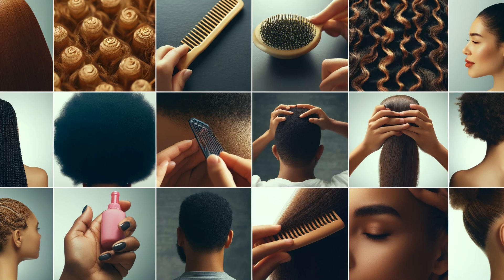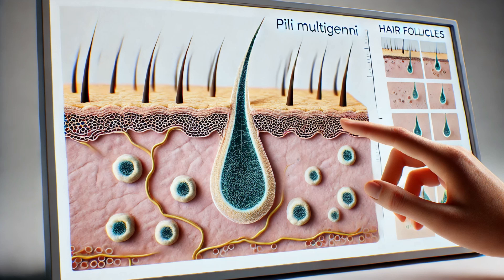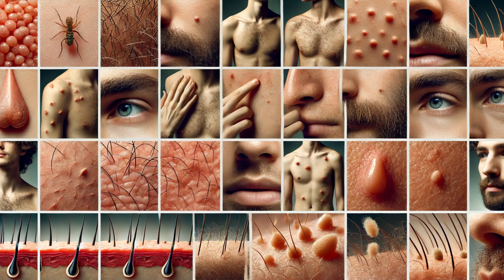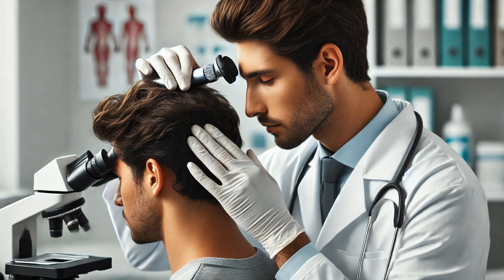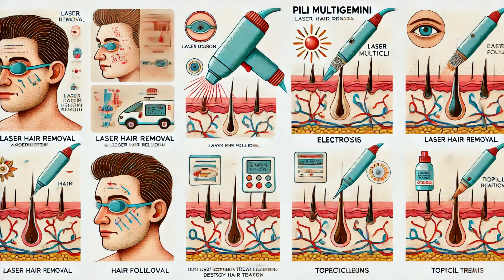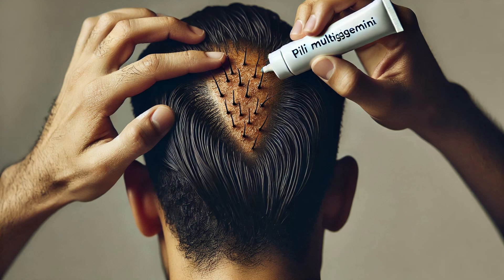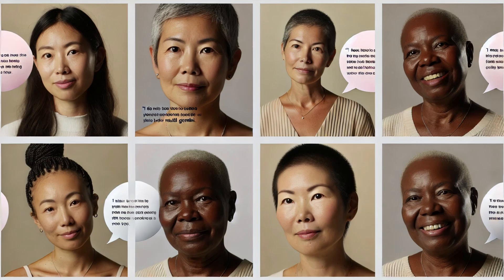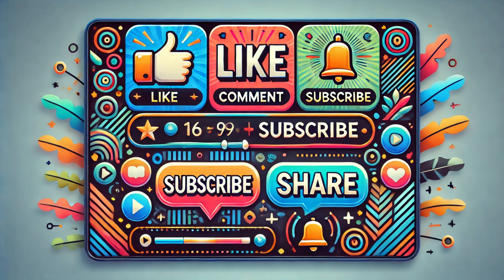Discover Pili Multigemini: Unveil the Mystery of Tufted Hair!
Welcome to our in-depth exploration of Pili Multigemini, a fascinating and rare dermatological condition where multiple hair strands emerge from a single follicle. In this video, we'll dive deep into the science behind Pili Multigemini, its causes, symptoms, and various treatment options. We'll also share personal stories from individuals living with this unique condition and provide valuable tips on how to manage and embrace it.

What You'll Learn:

What is Pili Multigemini?
Causes and symptoms of Pili Multigemini
How is Pili Multigemini diagnosed?
Treatment options and management tips
Real-life experiences of individuals with Pili Multigemini
Don't miss out on this informative and engaging video!

Pili Multigemini
Tufted hair follicles
Rare hair conditions
Dermatology conditions
Hair follicle disorders
Hair growth anomalies
Skin health tips
Laser hair removal for rare conditions
Hair care solutions
Unusual hair growth
Hair follicle anomalies
Skin and hair health
Managing Pili Multigemini
Hair disorder diagnosis
Hair condition treatments
Follicle health
Hair growth issues
Rare dermatology cases
Hair follicle health tips